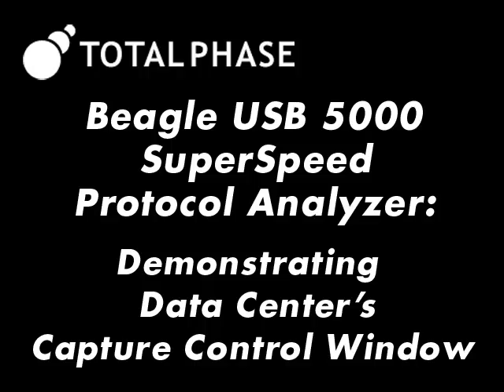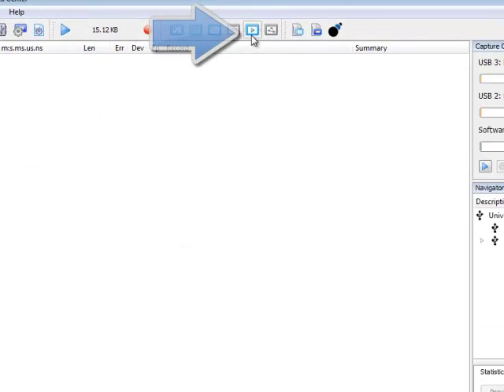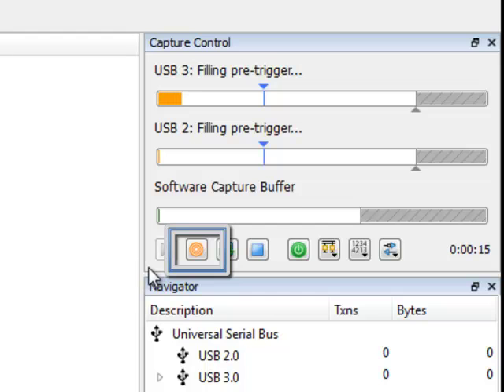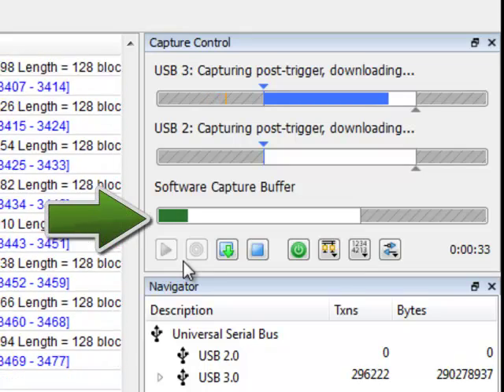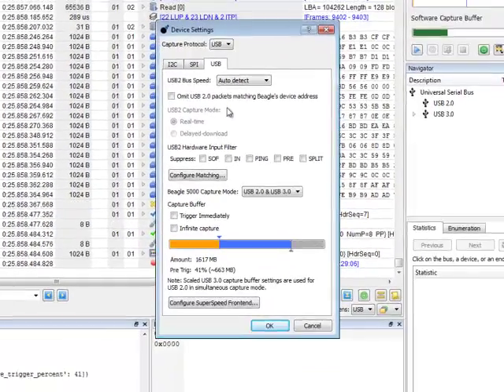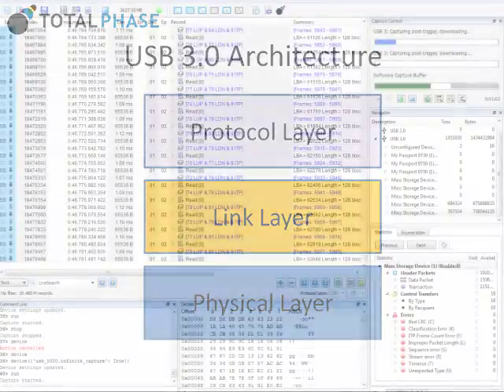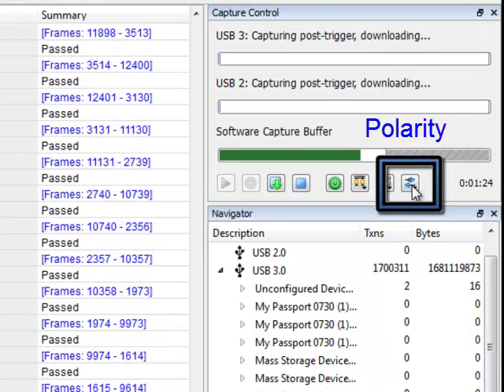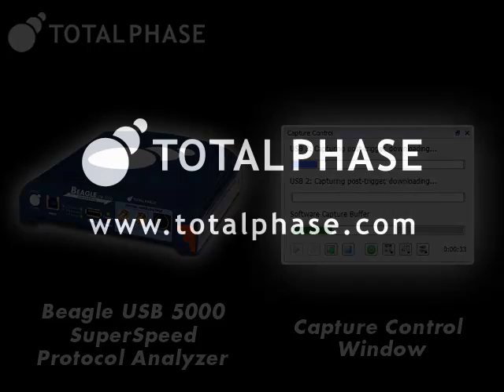Managing your USB 3.0 Capture with Capture Control in Data Center Software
Watch this video for an introduction to the Capture Control feature of the Data Center Software used with the Beagle USB 5000 SuperSpeed Protocol Analyzer. See how you can quickly manage a USB 3.0 capture with a click of a button and get instant visual feedback about the amount of buffer available and how much of the capture has been downloaded.